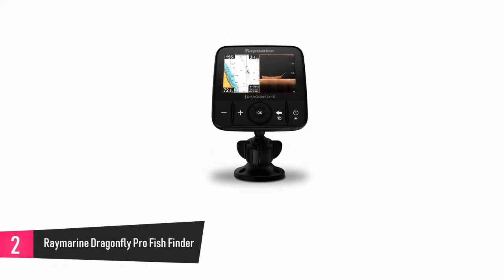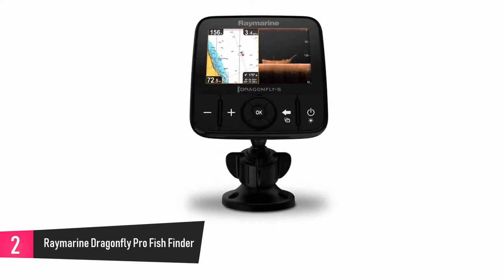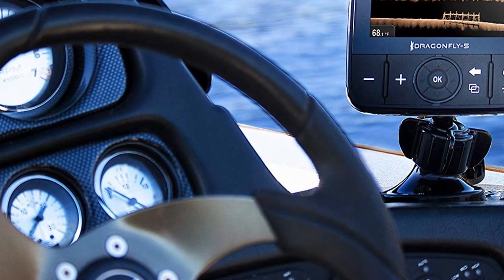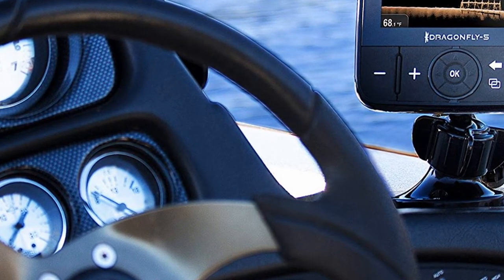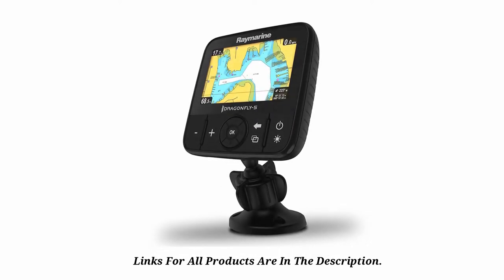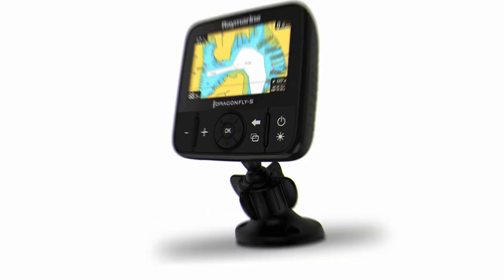✅ Best Fish Finder 2019 - With GPS Combo 👍👍👍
Product List:
1.Deeper PRO+ Smart Sonar - GPS Portable Wireless Wi-Fi Fish Finder for Shore and Ice Fishing

2.Raymarine Dragonfly Pro Chirp Fish Finder with Built in GPS and WiFi with Navionics+ Charts and Transducer

3.Garmin Striker 4 with Transducer, 3.5" GPS Fishfinder with CHIRP Traditional Transducer

4.Venterior Portable Fish Finder, Fishfinder with Wired Sonar Sensor Transducer and LCD Display

5.Garmin Striker 7sv with Transducer, 7" GPS Fishfinder with Chirp Traditional, ClearVu and SideVu Scanning Sonar Transducer and Built in Quickdraw Contours Mapping Software

6.Lowrance 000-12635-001 Hook-3X Sonar, W/ 83/200 XDCR

7.Vexilar SP200 T-Box Smartphone Fish Finder, Black

8.LUCKY Portable Fish Finder Transducer Sonar Sensor 147 Feet Water Depth Finder LCD Screen Echo Sounder Fishfinder with Fish Attractive Lamp for Ice Fishing Sea Fishing

9.Humminbird 409640-1 HELIX 5 SI Fish Finder with Side-Imaging and GPS

10.Elite-7 Ti - 7-inch Fish Finder with TotalScan Transducer and US and Canada Navionics+ Map Card

Deeper PRO- Wireless Fish Finder

This product, apart from giving you all the amazing benefits of other fish finders, such as fish finding, a system that measures water temperature and depth, determines the structure of the vegetation and hardness, of the water.

This versatile, wireless and castable fish finder has GPS built into it, and also boasts of being the only fish finder on the market that allows you to create maps of the water depths on the shore without even going into the water.

If you are a shore angler, looking for simple and ways to understand data to help you find fish, then this product is the only one you need, as it casts further than most and scans even deeper. Its self-generated Wi-Fi signals can connect to your smartphone, and it has dual beam scanning for shallow and deep waters.

On the other hand, if you are particular about strong battery life, then this product may not be ideal for you.

Raymarine Dragonfly Pro Fish Finder

Designed with a Fish Finder Display system, a Sonar Sensor, a channel that allows you target fish accurately, waterproof transmitter, this wireless fish finder helps you detect and display water depth and approximate fish location with great precision. Its down vision system gives you visibility even below surface. It is easy to install, can send live streaming sonar data to your smartphone and works in all weather.

This product is, however, not available for international shipping.

Garmin Striker 4 GPS FishFinder

This very easy to use fish finder comes with many features that make it stand out. It allows you to mark your hot spots so you can return to them later, and also to share routes and other data with other people.

It provides very clear imagery and can switch between ranges and with sonar history feature, you can rewind and scroll through your images.

This product gives poor images and inaccurate results.